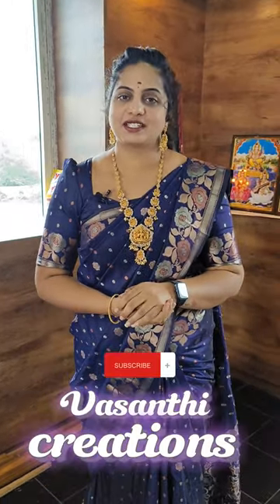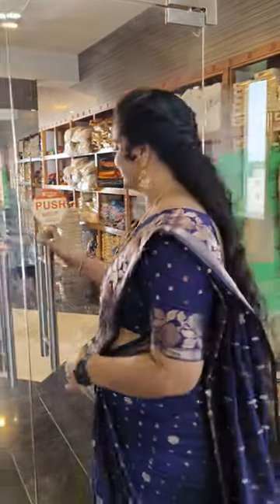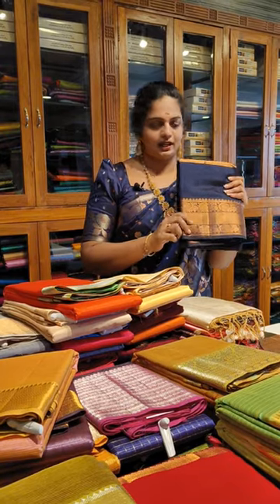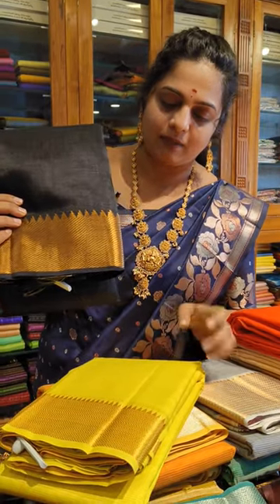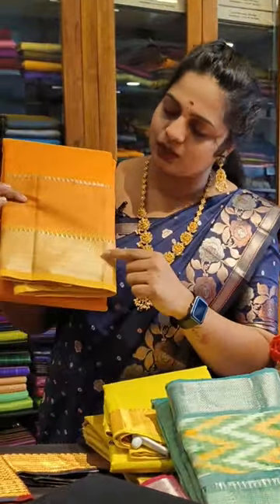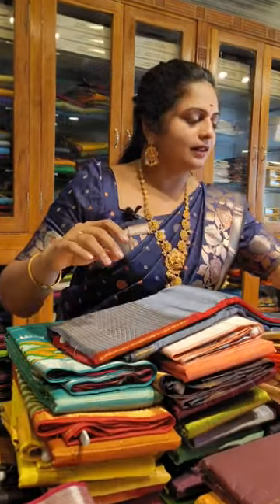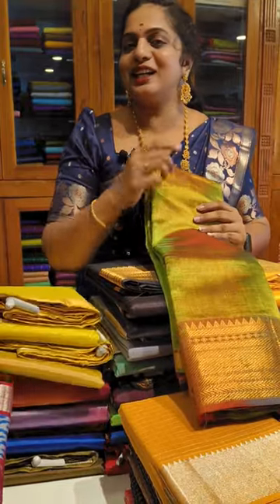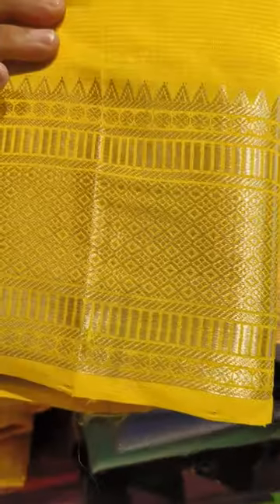CHILLAPALLI HANDLOOMS - Part-1 ||@vasanthicreations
I am Vasanthi Gogineni, I am Running a Boutique by name Vasanthi Creations. I am a home maker and a mother of two kids...and I started this channel with passion which contains different things like
Gardening, Cooking, Beauty and Health tips, vlogs. I love gardening.

Address :Cmr Handlooms
After Jana Sena party office
National highway
Right side service road
Near Kondapaneni towers
Mangalagiri-522503

address details::
vasanthi Creations
manuguru
TDP center